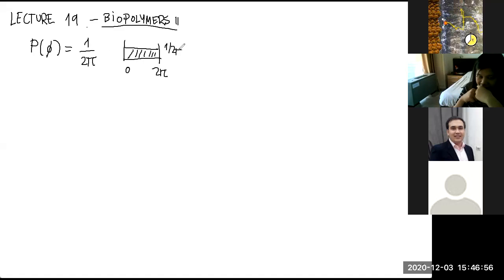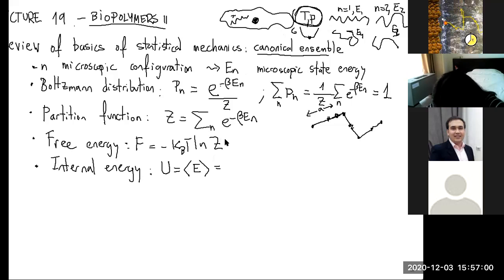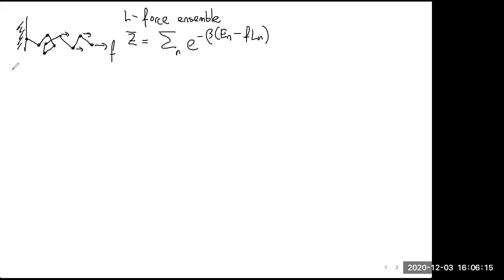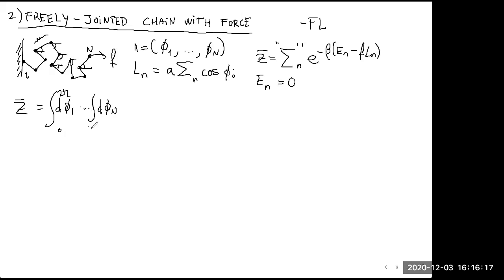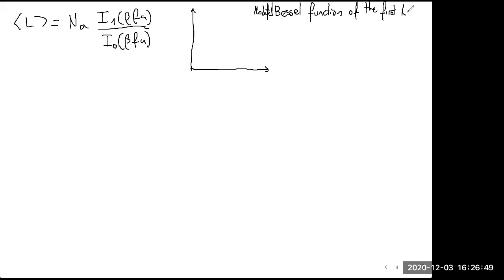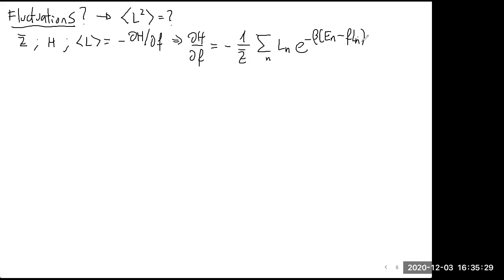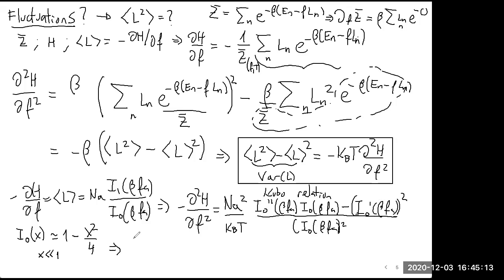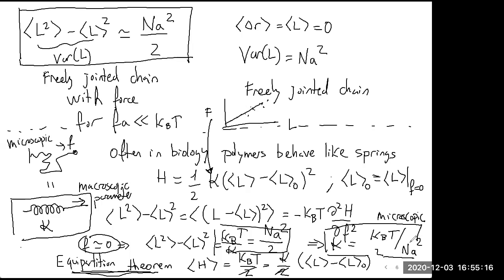Biophysics (QLS-BIO) Lecture 19